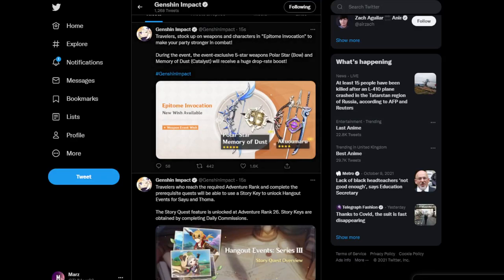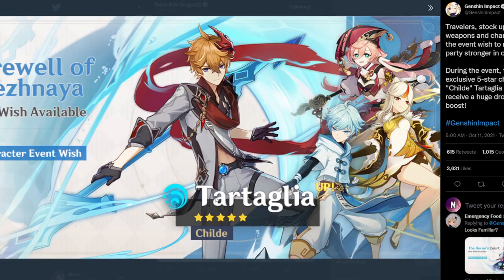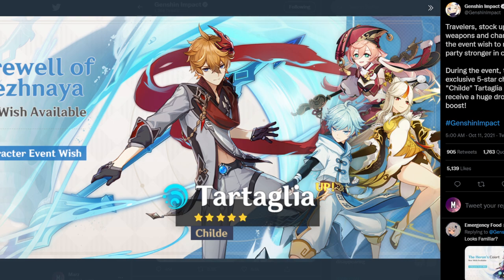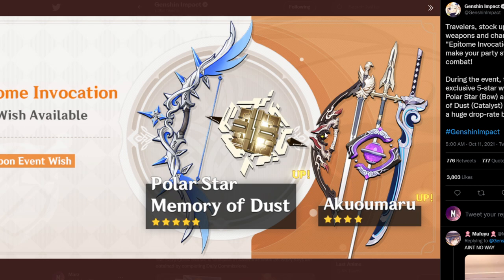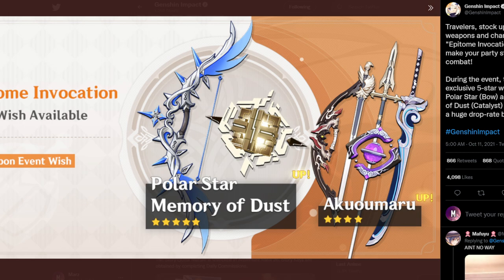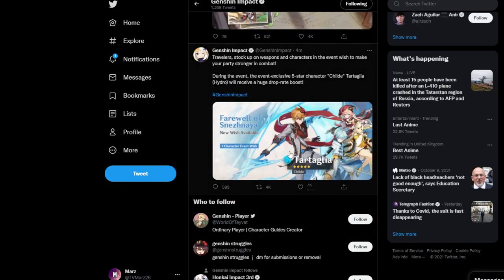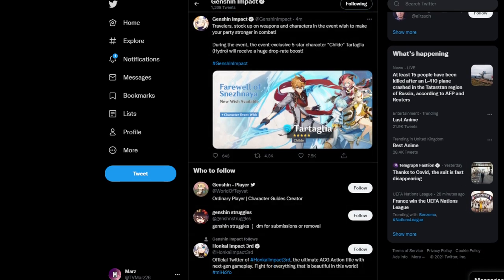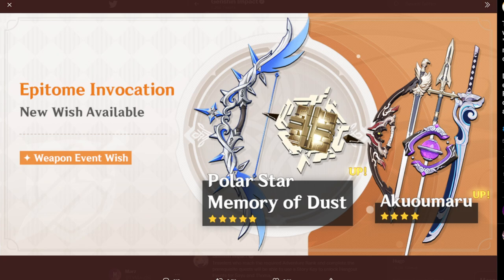SUMMON OR SKIP? Childe Banner / Weapon Banner REVEALED! - Genshin Impact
Tartaglia is an awesome character, one much beloved by me on my F2P account. Childe / Tartaglia has many strengths, mainly being a strong sub-dps hydro applier for characters such as xiangling to output massive damage using vaporize. The new banner is interesting to say the very least, although I did hope for some more flair on it, perhaps the Hu Tao banner will be a little more eye-catching, especially since Thoma is on there. Ningguang, Chongyun, and Yanfei are all unique fun characters to play with so if you are new these are decent units to have, but are definitely not a must summon. Chongyun is excellent for applying cryo similar to how tartaglia is, except you can use any character to apply cryo after using his elemental skill. Yanfei is strong for a charged attack character, similarly to ningguang, so if you summon on the new weapon banner with the polar star and memory of dust, memory of dust might prove useful to those catalyst characters. The new weapon banner will be an attractive sight for many, as they set their eyes on the polar star bow, adding crit rate and normal attack increase to their arsenal willl prove to be useful. Let me know what you guys think!